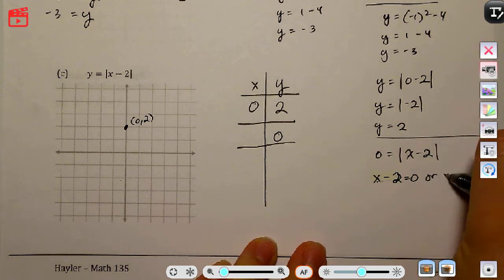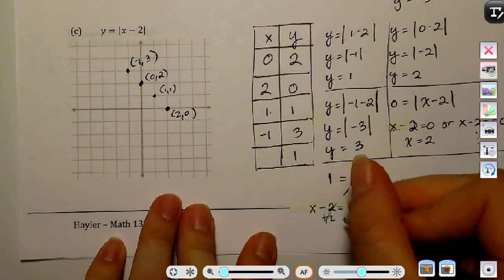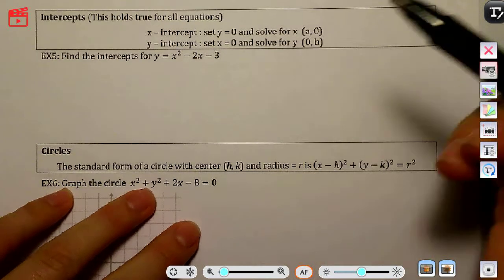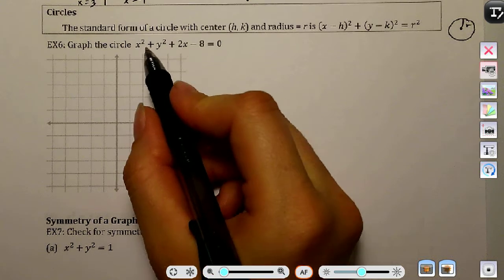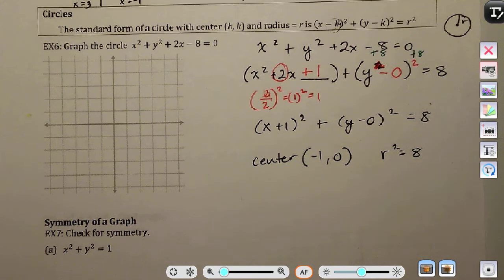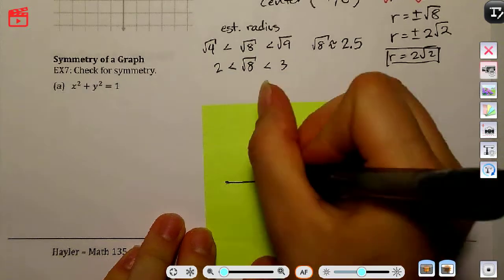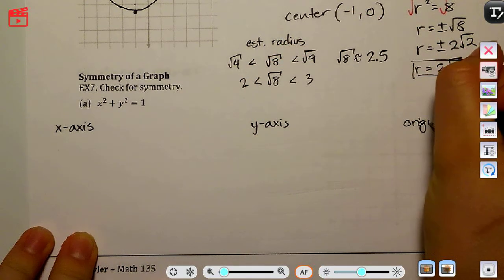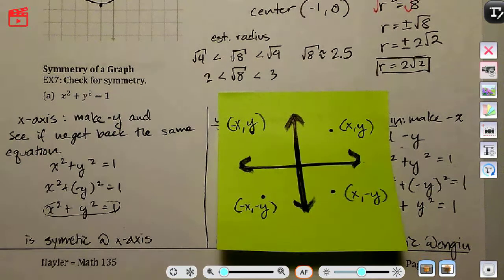Math 135: Graphing--Part 2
Based off of the book "PreCalculus: Mathematics for Calculus by Stewart, Redlin and Watson" This is part 2 for section 1.9. There are 3 parts.